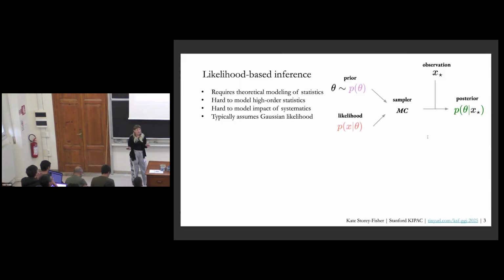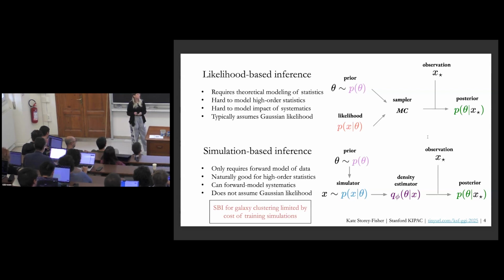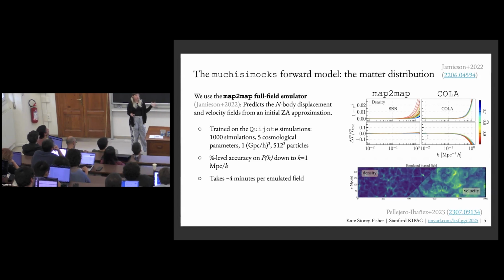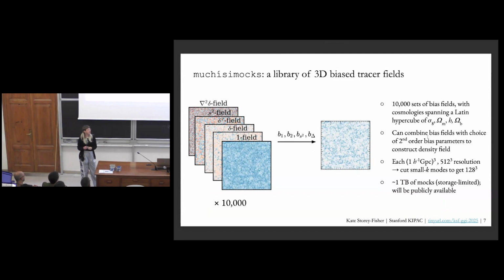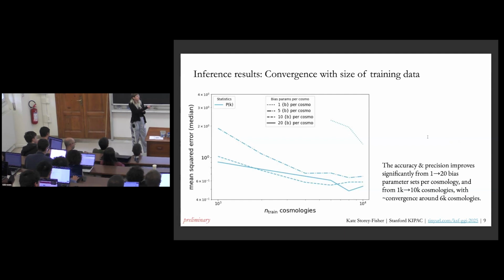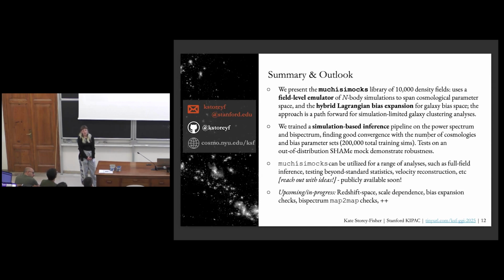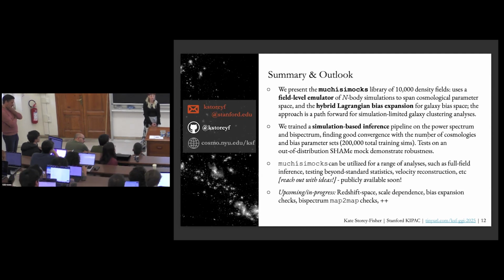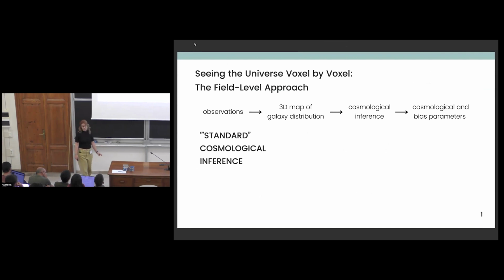K. Storey-Fisher: "100,000 Universes: Simulation-Based Inference for Galaxy Clustering with ..."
Spaeker:
Kate Storey-Fisher

Title:
100,000 Universes: Simulation-Based Inference for Galaxy Clustering with muchisimocks